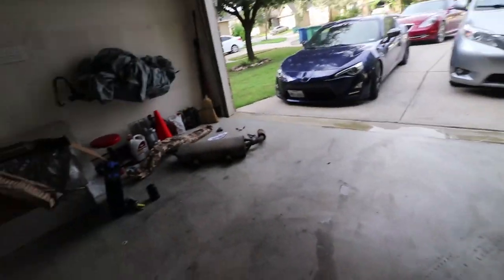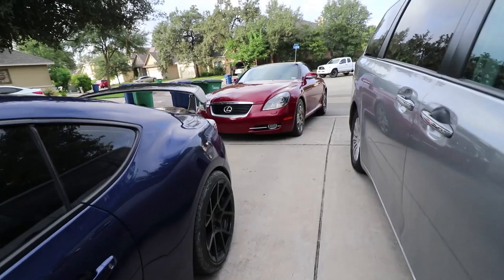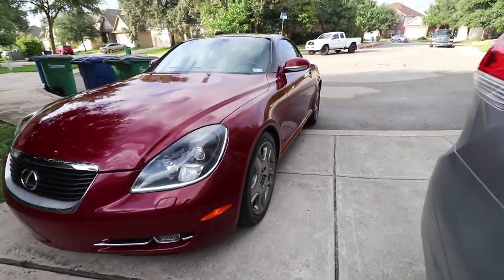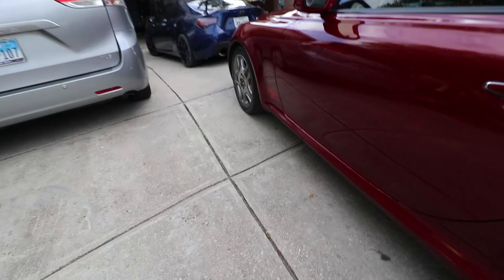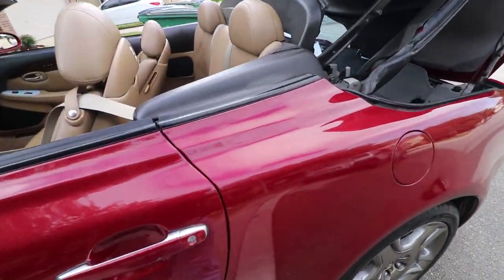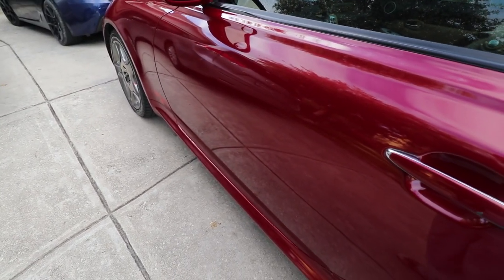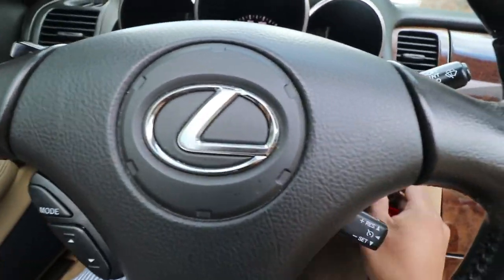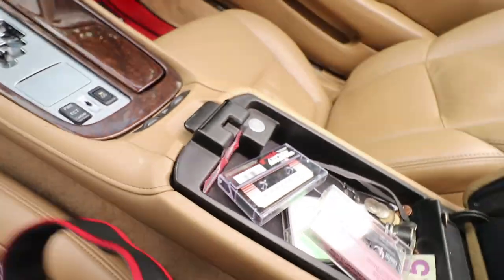Magnaflow 16917 Exhaust - Lexus SC430 Sound Test and Review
Installed a Magnaflow Exhaust for a deeper sound for the SC430. I will also upload an installation video.